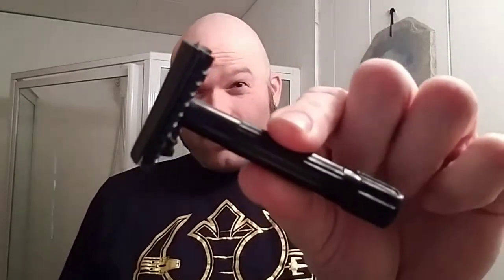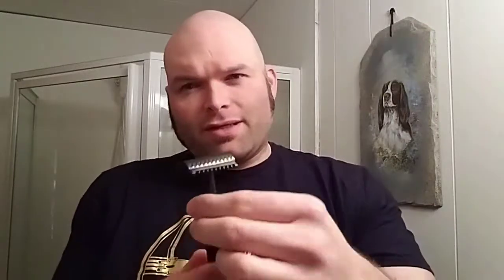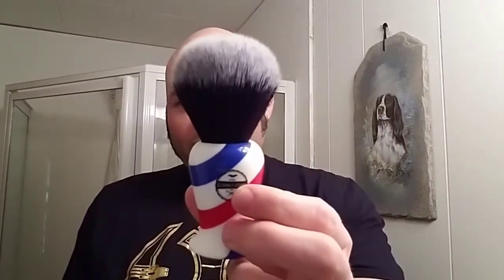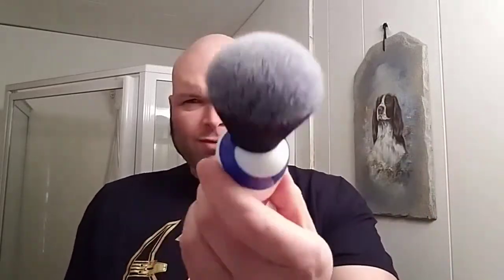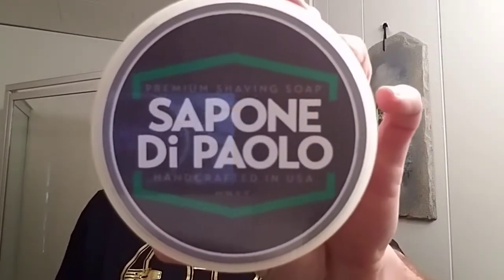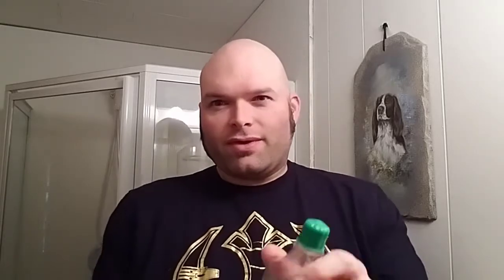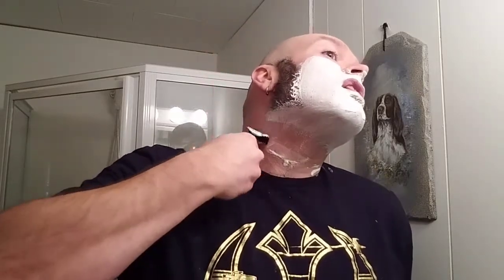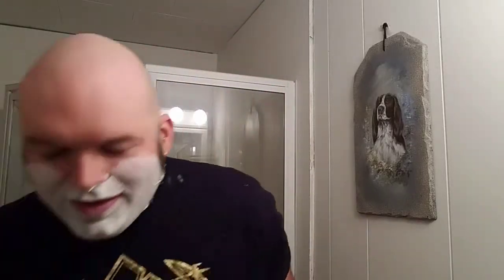Shave of the Day - Sapone Di Paolo - Terroso, PAA Bakelite Open Comb Slant, Haircut and Shave Co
* Razor: Phoenix Artisan Accoutrements Bakelite Open Comb Slant
* Blade: Rapira Stainless
* Brush: Haircut and Shave Co Barber Pole Handle with 24MM Tuxedo Style Knot
* Soap: Sapone Di Paolo - Terroso (Amber, Patchouli, Oak)
* Aftershave: Pinaud Clubman
* Balm: Nivea Men Sensitive Cooling Post Shave Balm